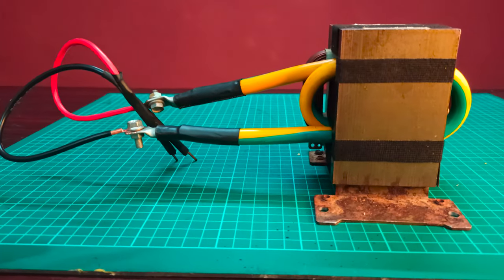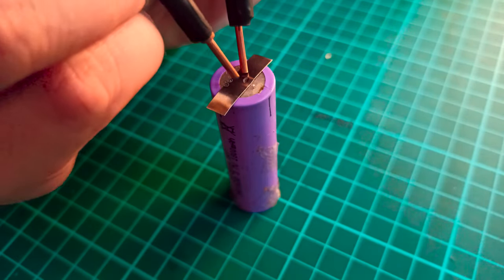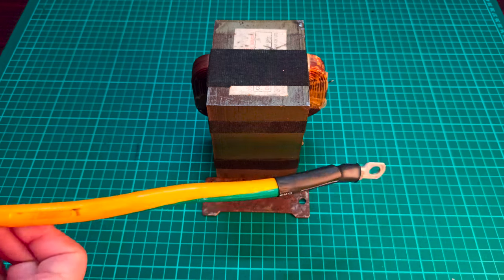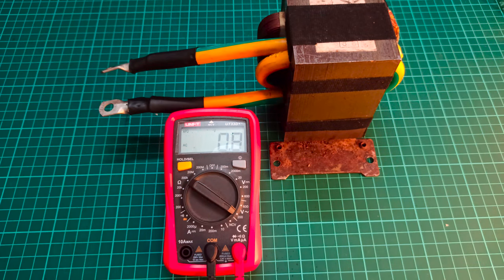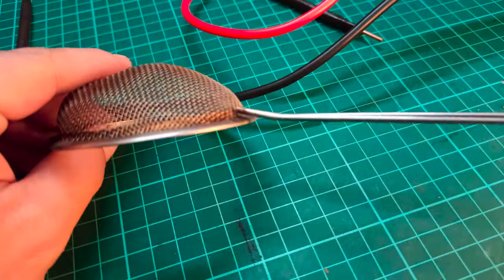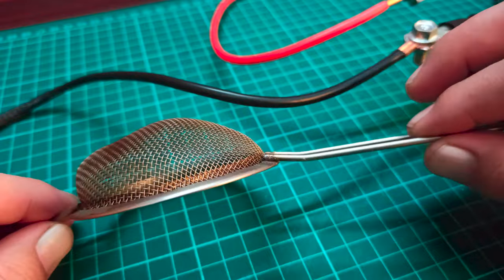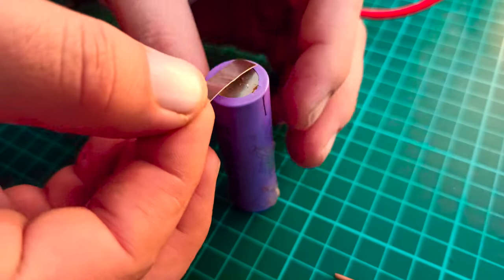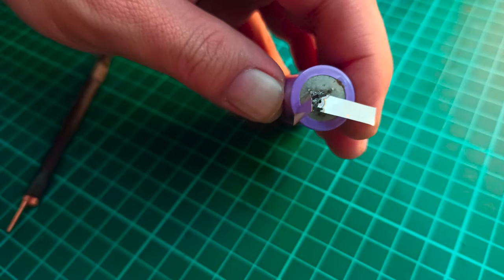Repair Home items with this Spot Welding Machine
DIY Spot Welding Machine Using Microwave Oven Transformer

Welcome to ERL Engineering! In this video, we'll guide you through the process of creating a powerful spot welding machine using a repurposed microwave oven transformer. Learn how to modify the transformer for optimal spot welding performance and witness its incredible power in action.

First, we disassembled an old microwave oven transformer, removing its secondary winding that provided a whopping 2000 volts. To make it suitable for spot welding, we carefully rewound the secondary side using 35 square millimeter wire, creating a two-turn configuration. The addition of ring thimble connectors ensures easy and secure connections.

Watch as we demonstrate the transformer's power by short-circuiting the output with a thick copper wire, showcasing its ability to melt the wire within seconds. We then put our DIY spot welder to practical use, repairing everyday items like a broken tea strainer and a metallic mesh bucket.

However, we want to emphasize that this spot welding machine isn't recommended for lithium-ion cell or battery welding. We haven't incorporated a dedicated circuit for pulsed current output, a crucial element for safe and effective spot welding of lithium-ion cells. The ideal output for such applications is between 4 to 12 volts, with a current exceeding 100 amperes and a pulse duration ranging from 10 to 100 milliseconds.